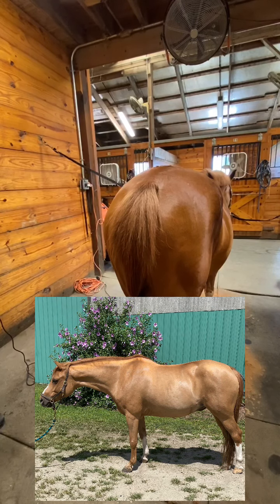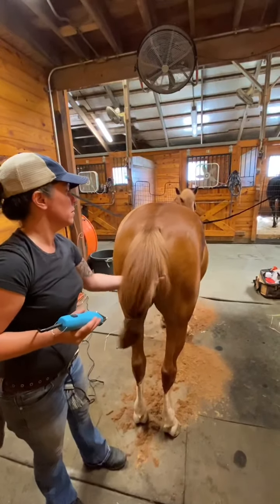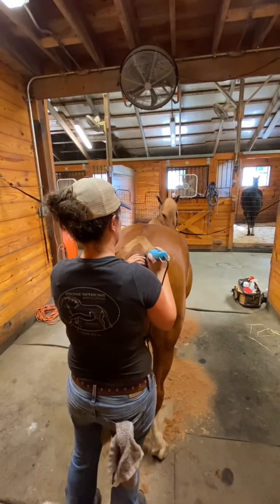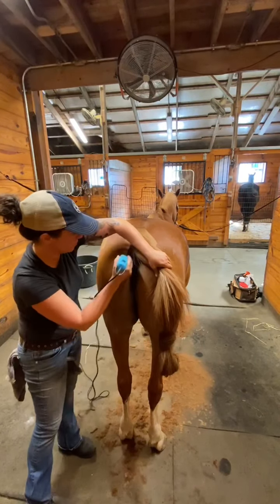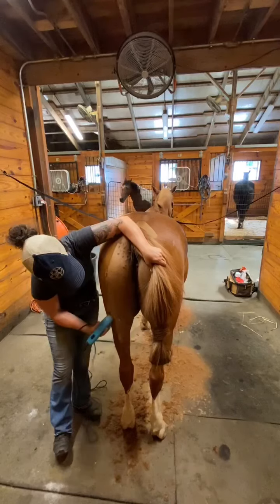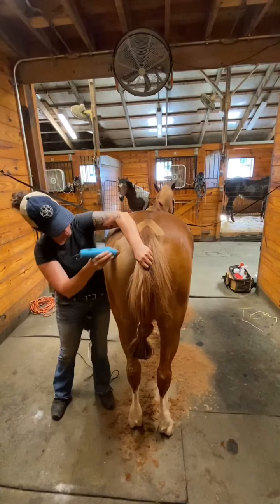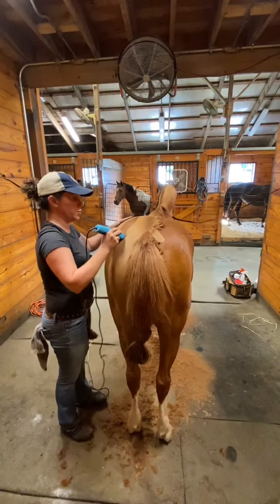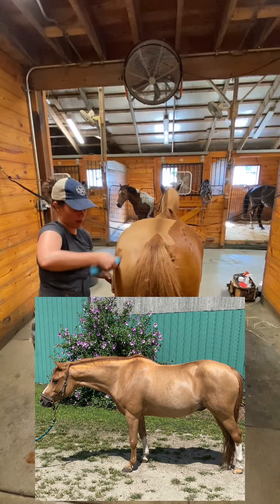Clipping the triangle over the horses tail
How to body clip the triangle over your horses tail and tips on clipping his rump.